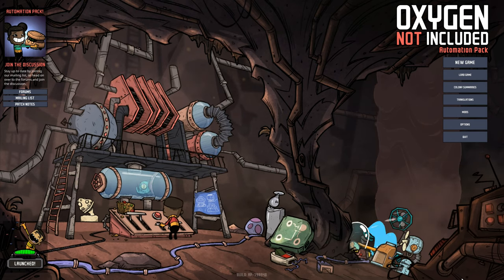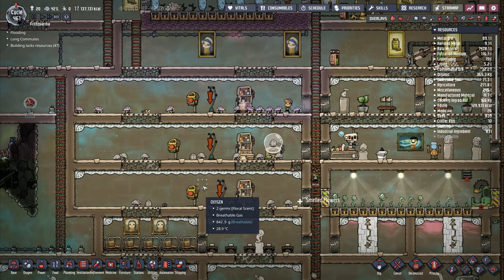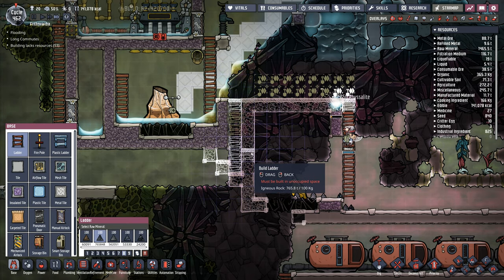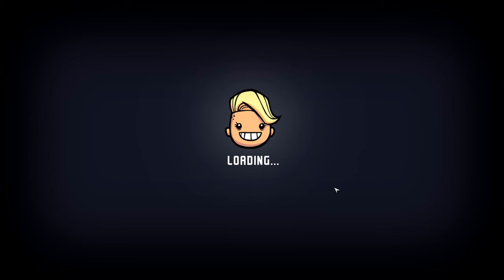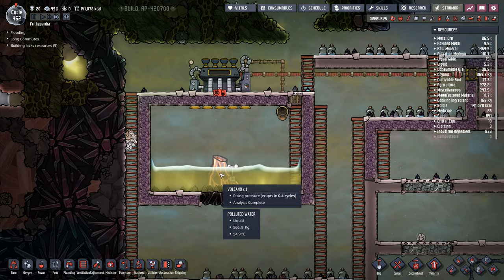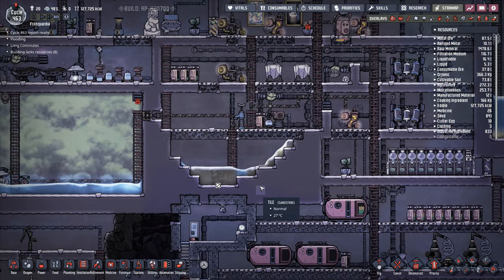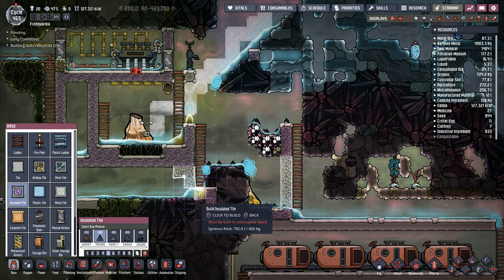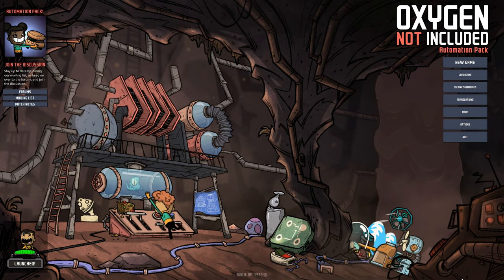Let's Play Oxygen Not Included #93: Awesome Volcano Power!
The volcano actually seems to be good at generating steam that we can convert into power.  Although we may have quite a lot of work to do to keep the thing running properly!